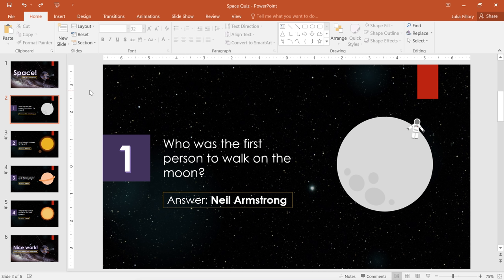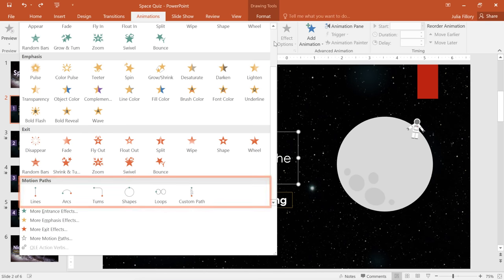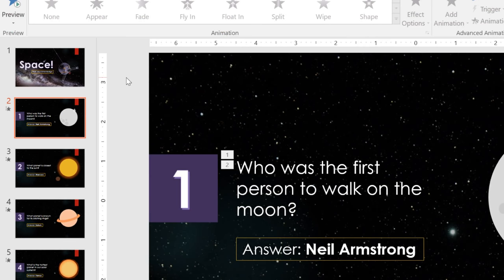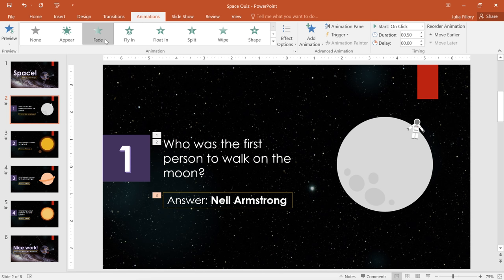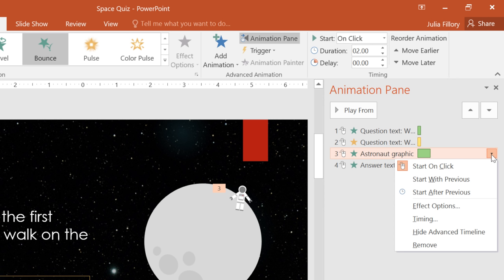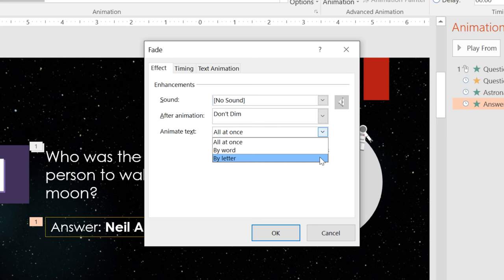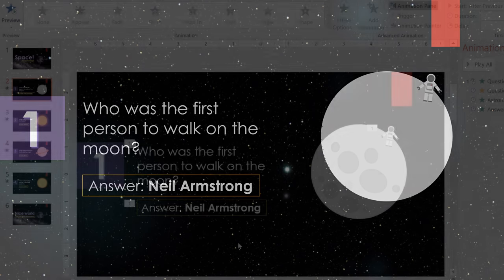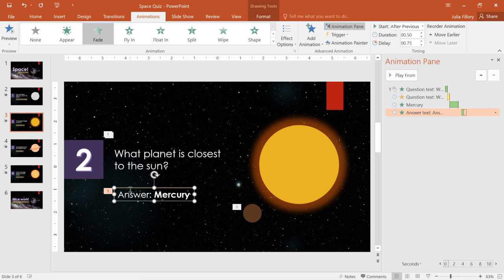PowerPoint: Animating Text and Objects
In this video, you’ll learn the basics of animating text and objects in PowerPoint 2019, PowerPoint 2016, and Office 365. for our text-based lesson.

This video includes information on:
• Applying animations to objects and text
• Working with animations
• Using the Animation Pane
• Using the Effect Options dialog box